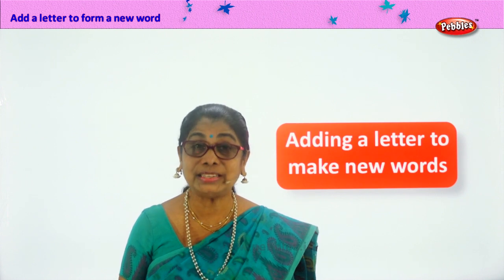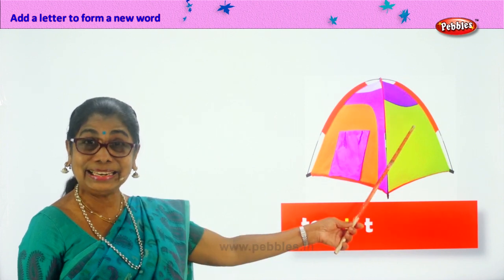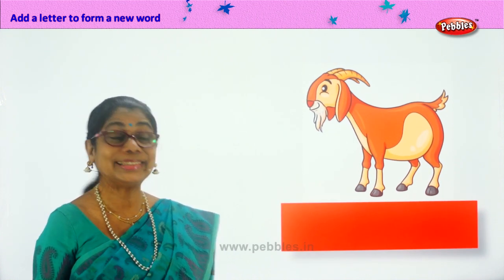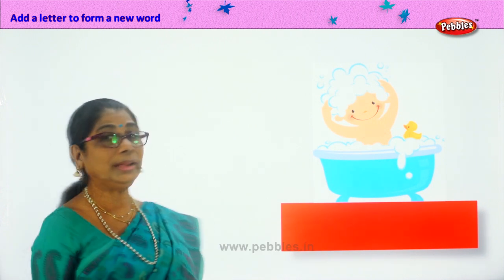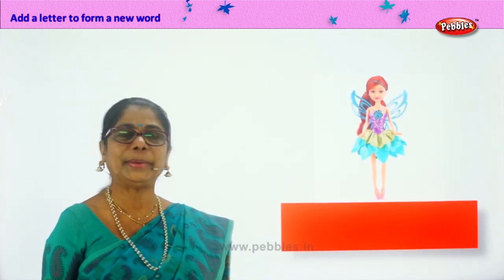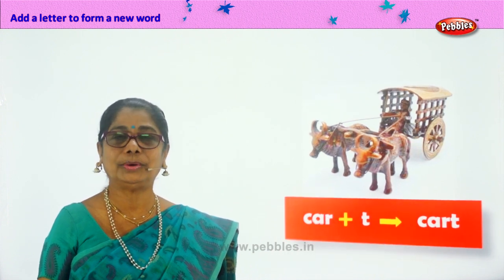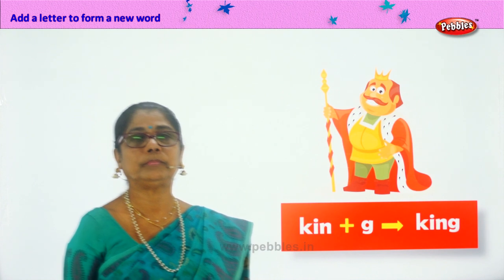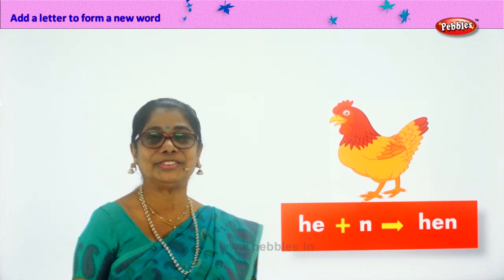Add a letter to form a new word - Part 1 | ENGLISH CLASS - 1 | Learn Grammar for beginners Part-11